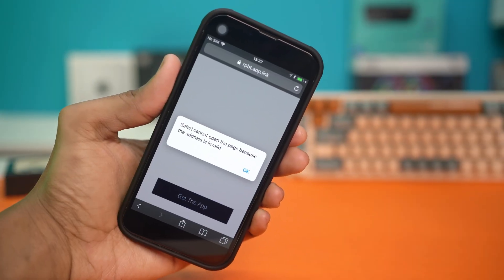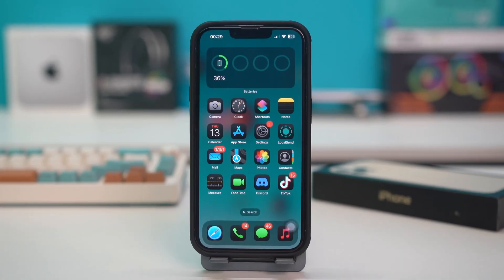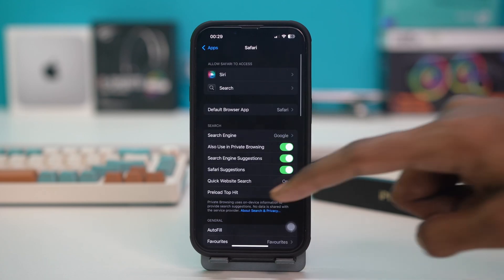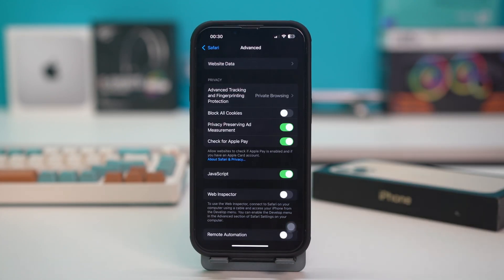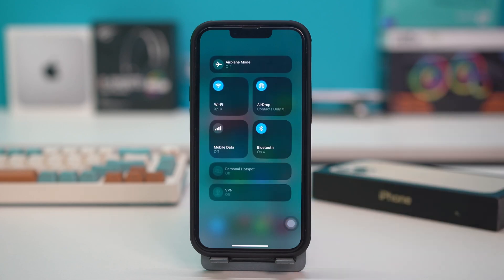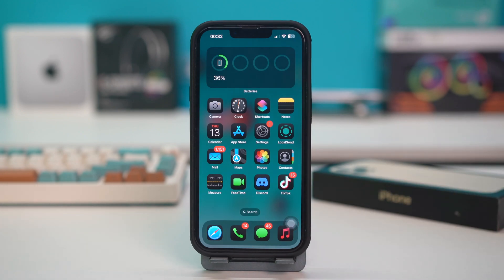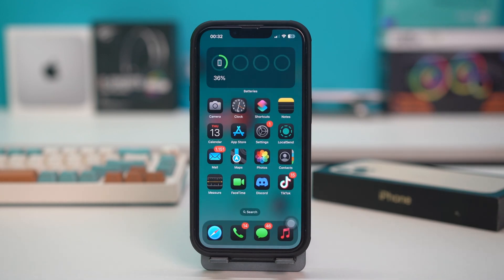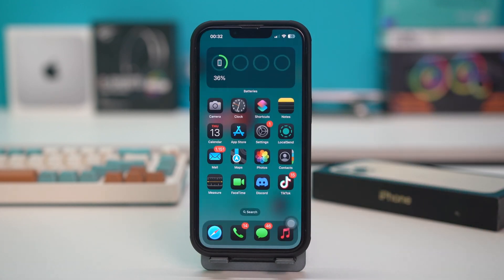How to Fix Safari Cannot Open Because the Address is Invalid Error on iPhone | Safari URL Error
Are you facing the “Safari Cannot Open Because the Address is Invalid” error on your iPhone? Don’t worry! It’s a common issue, but the fix is simple. In this video, I’ll show you the easiest way to resolve this Safari cannot open error on iPhone and get Safari back to working smoothly. Whether it's a URL problem or a browser glitch, this step-by-step guide will help you fix the Safari that cannot open because the address is invalid issue on an iPhone quickly.

After watching, you’ll be able to open websites without any trouble.